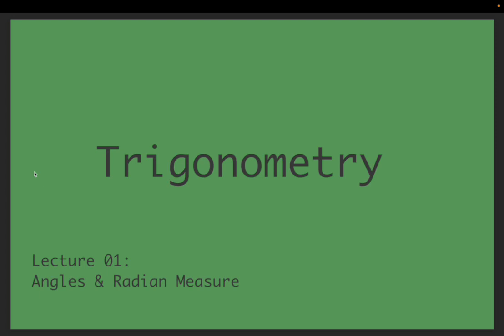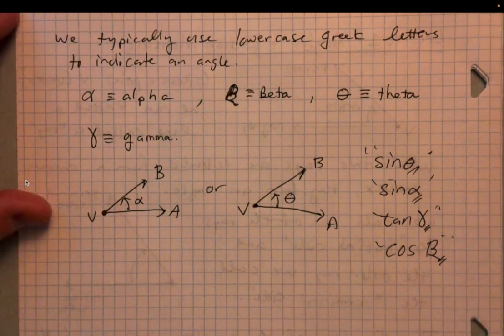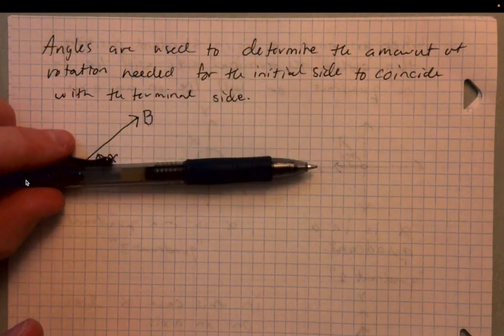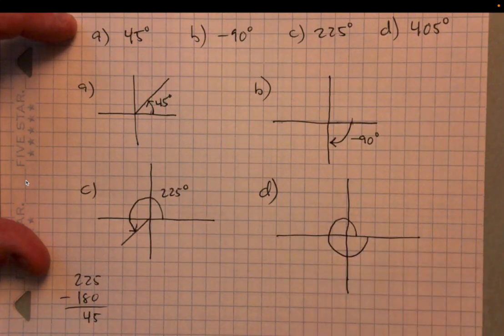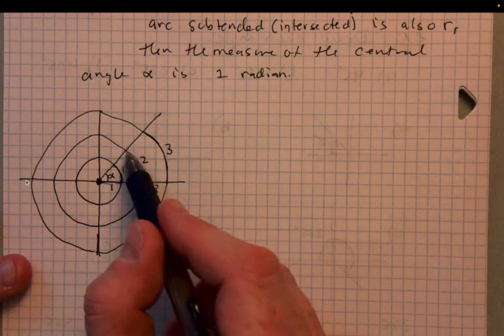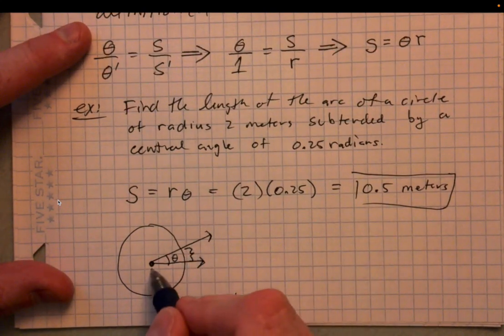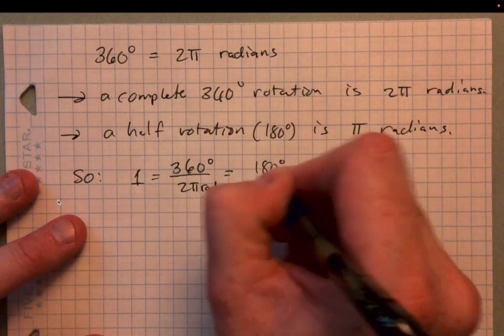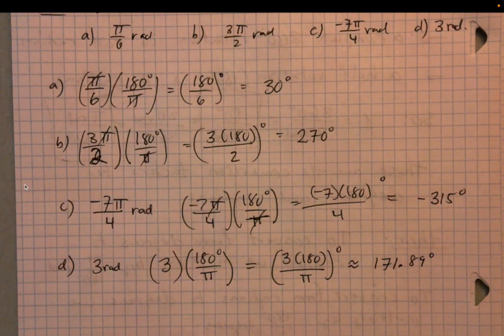Trigonometry: Lecture 01 - Angles and Radian Measure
A lecture on angles and radian measure.